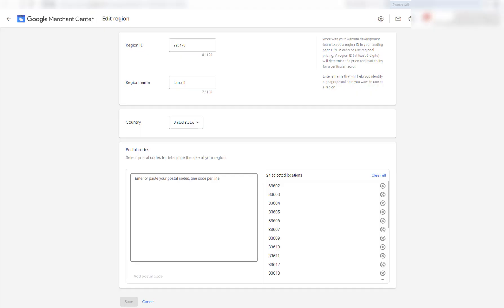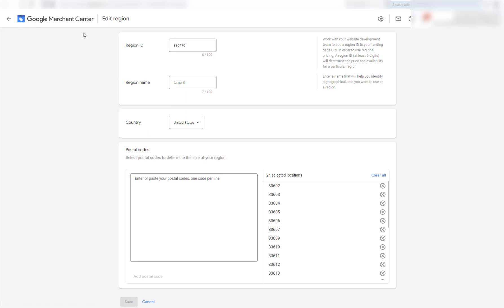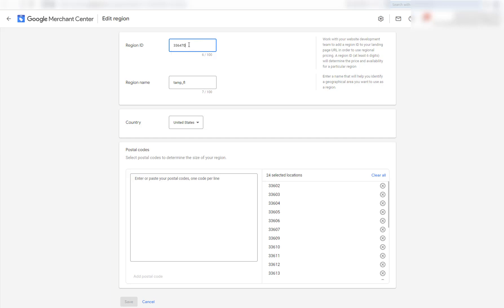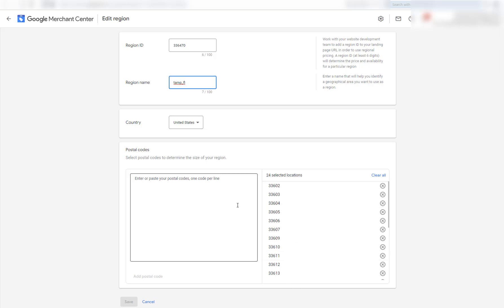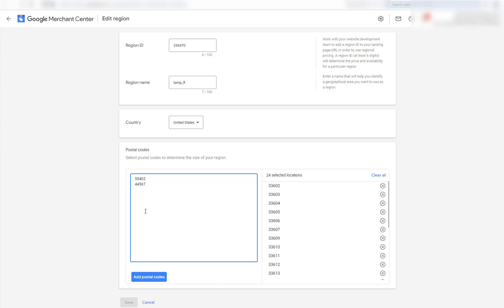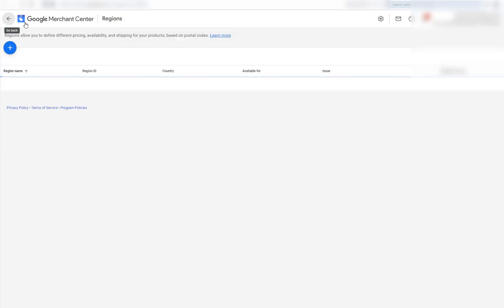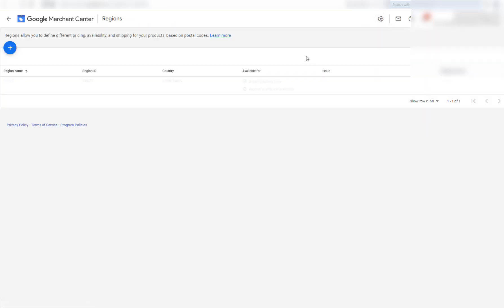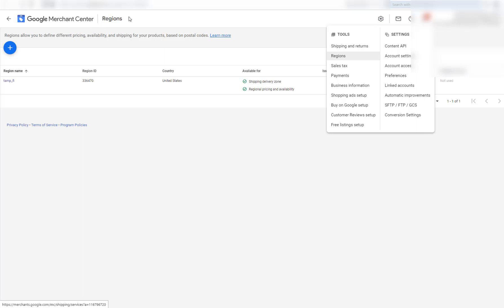Google Merchant Center Tutorials -How to set up Regions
In this video we learn how to set up regions in your local area for listings on the google merchant center.